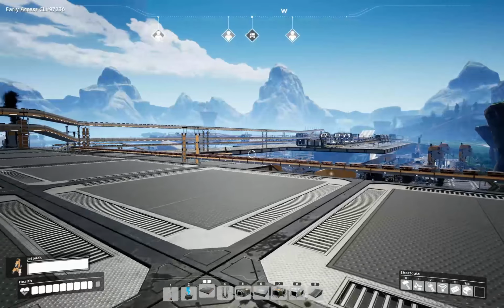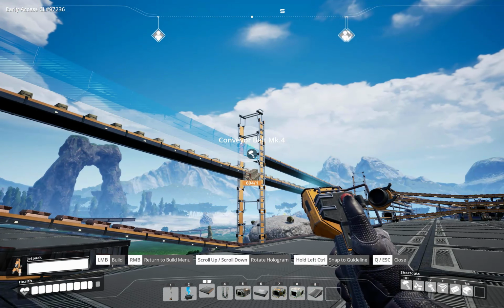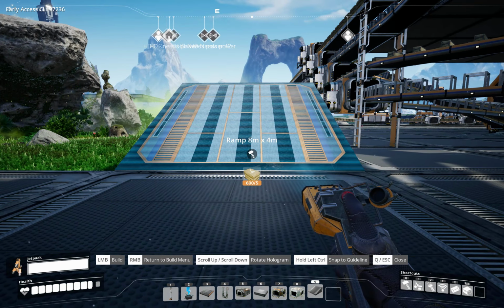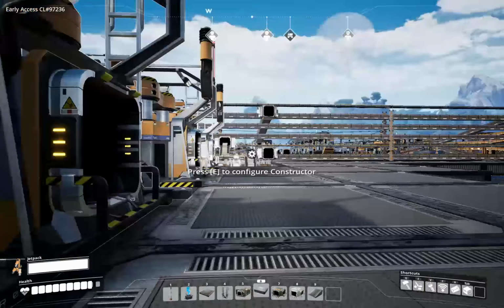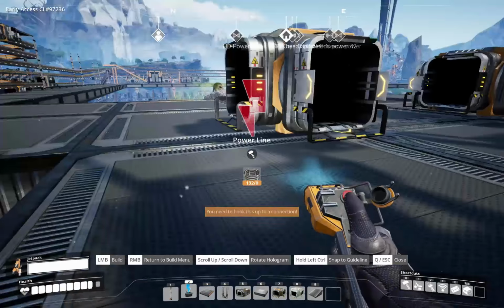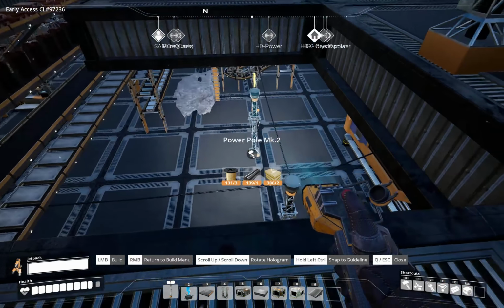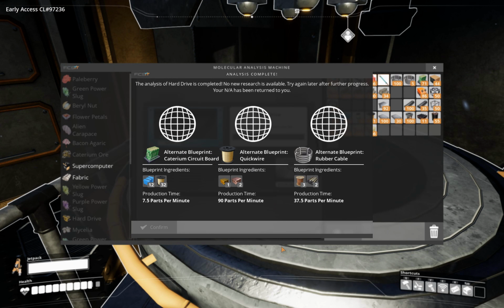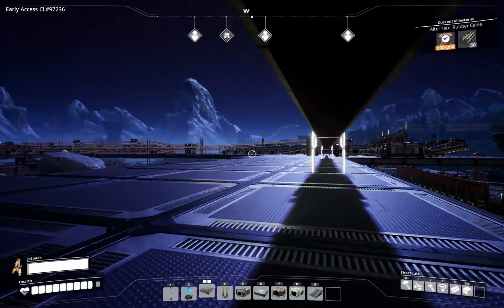Satisfactory - Ep 39 High Speed Things